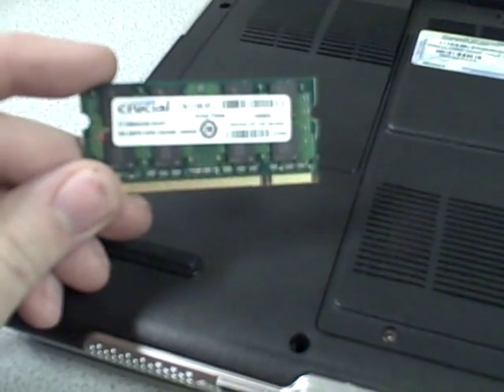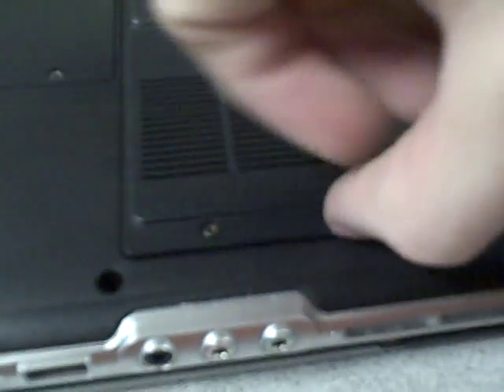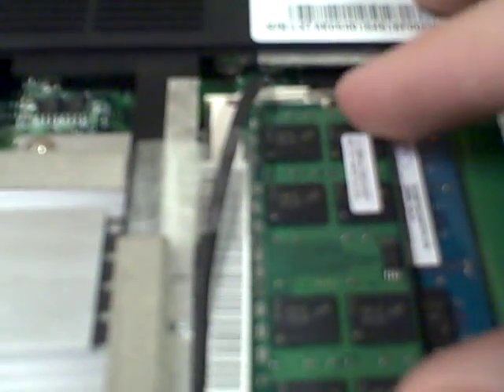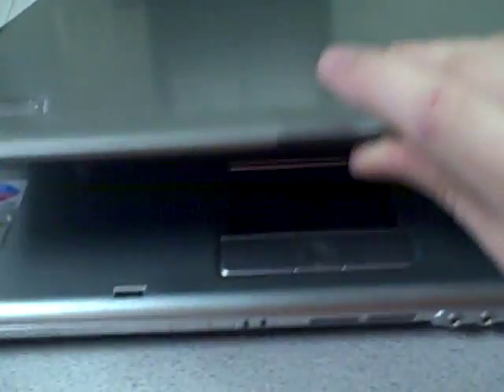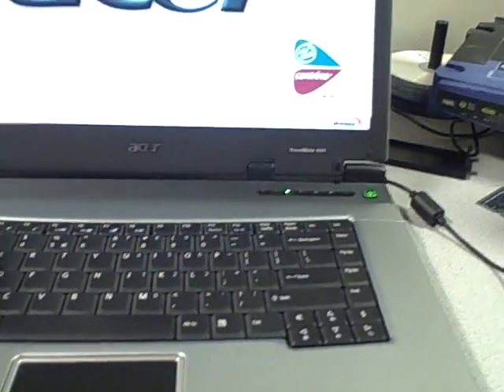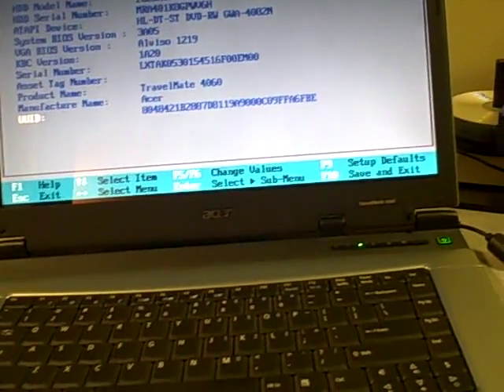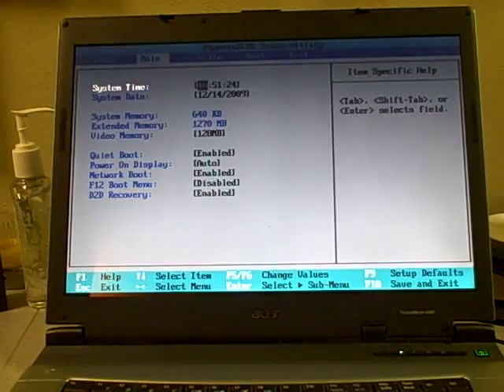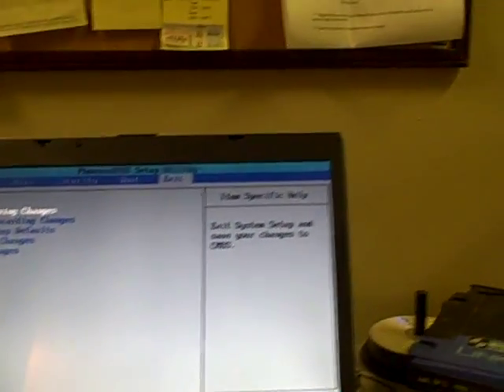Memory upgrade acer travelmate 4060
Upgrading the RAM in the acer travelmate, that I repaired, from 512mb to 1.25gb.